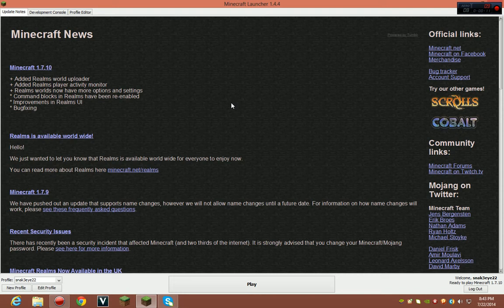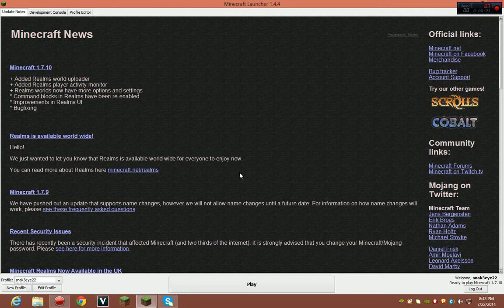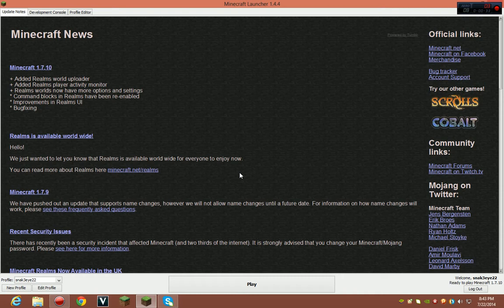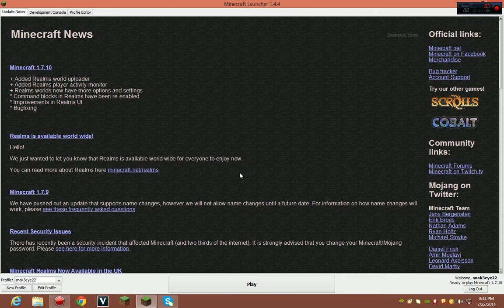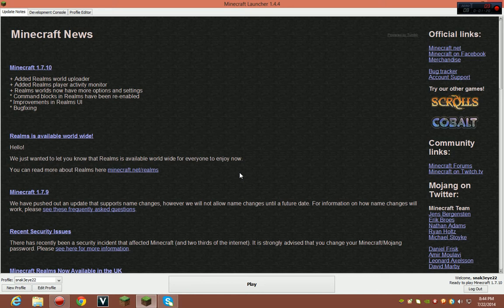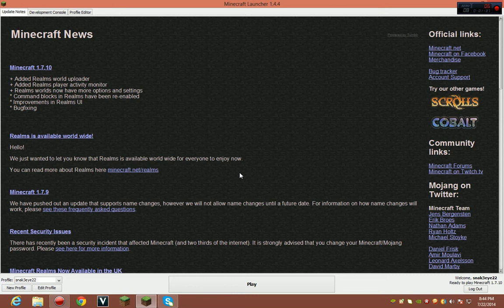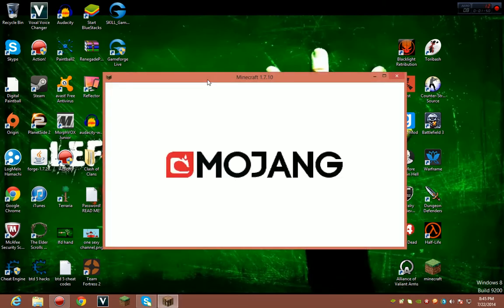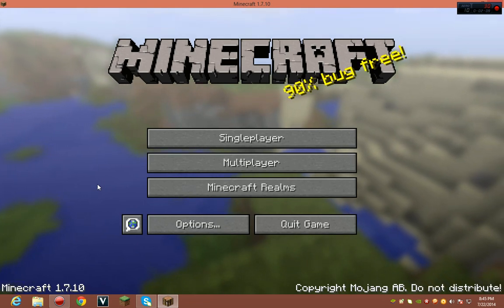why can i only play minecraft demo? SOLOUTION!!!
LET ME KNOW IF IT DOESNT WORK... I WILL TRY TO GET BACK WITH YOU AND TRY TO HELP.. THANKS FOR WATCHING:)                                               the guy who helped me with this is : trash-can scorpion      thanks alot man